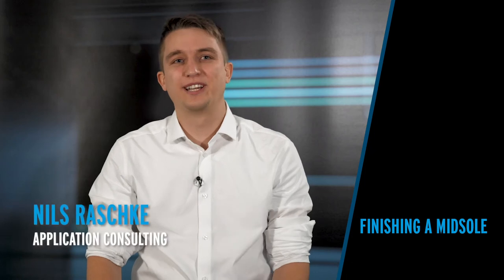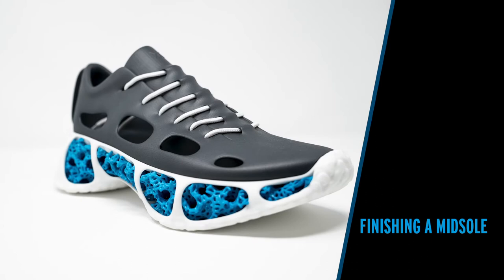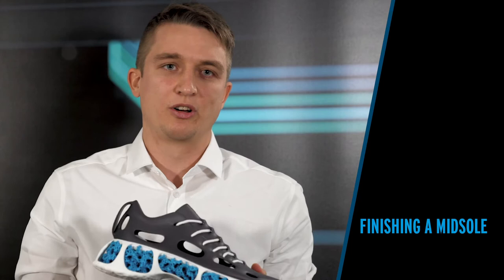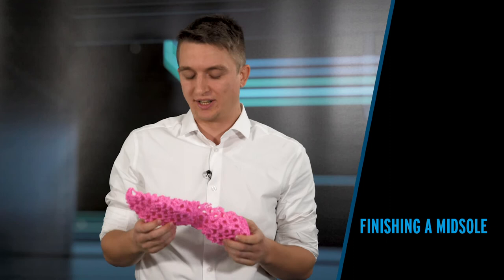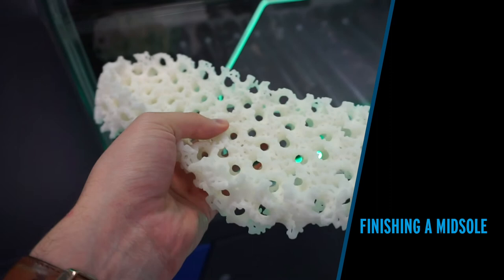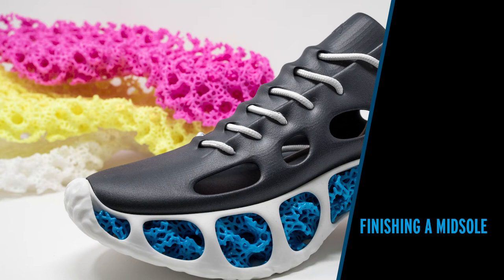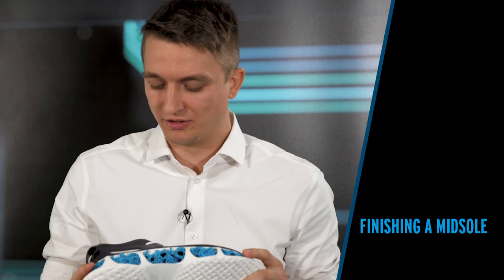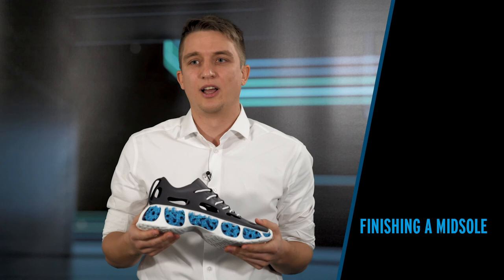Finishing a midsole: post-processing on a footwear application | DyeMansion at Formnext Connect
Our Application Consultants Nils & Mike show you the perfect finish for a TPU midsole & explains why we chose it for our reference factory with Siemens & EOS.